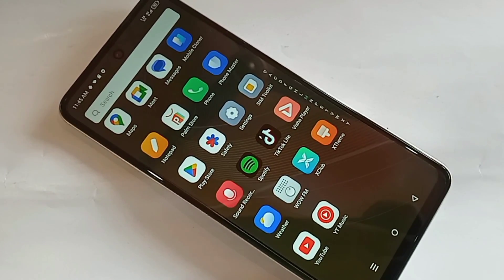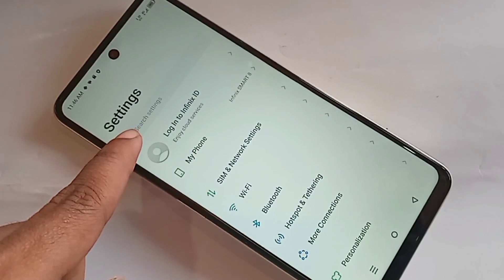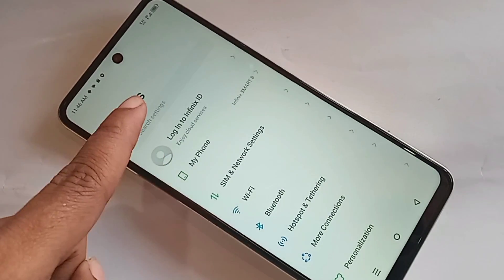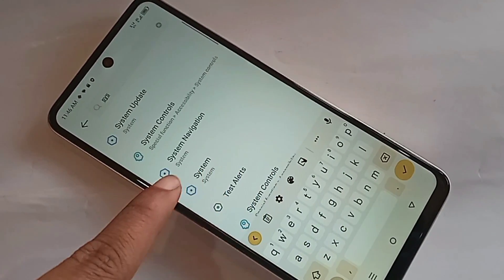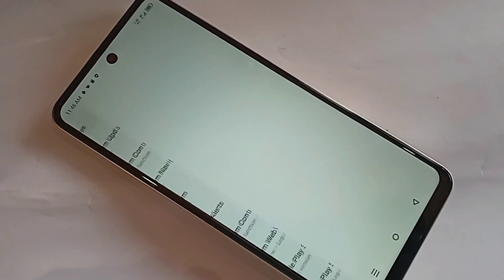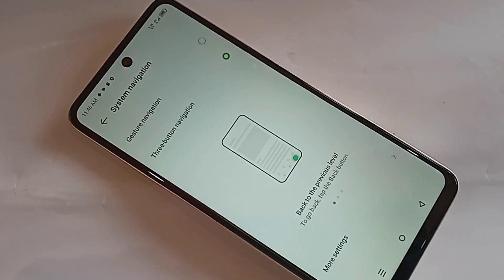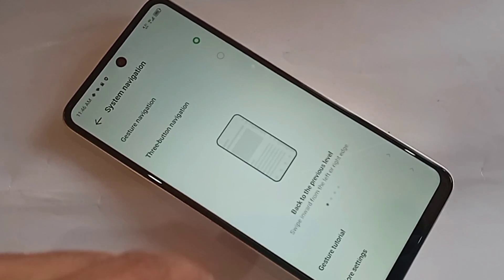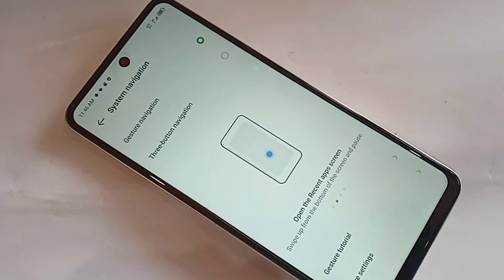infinix smart 8 side back button not show // back button settings